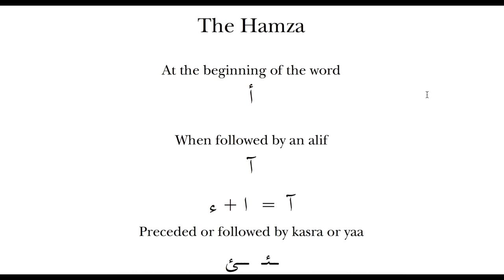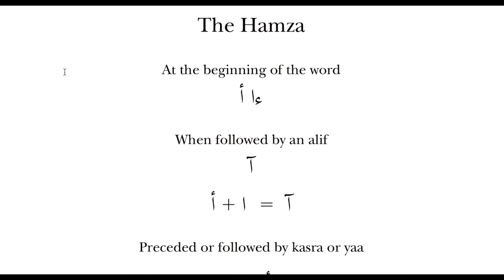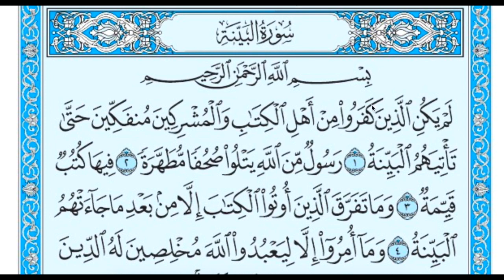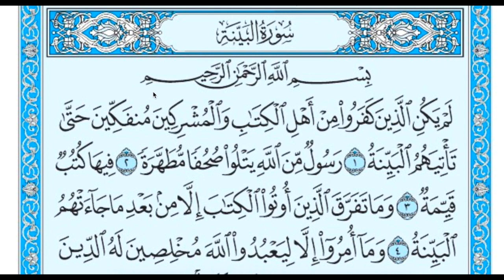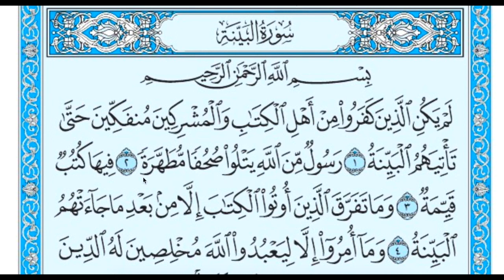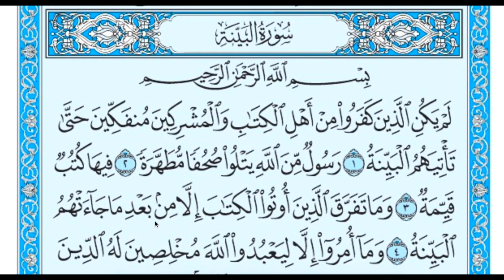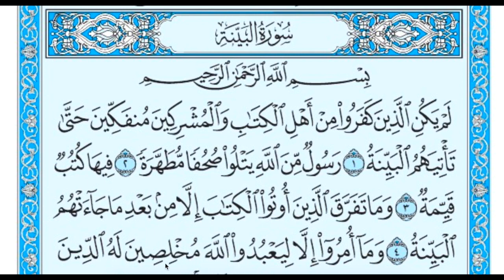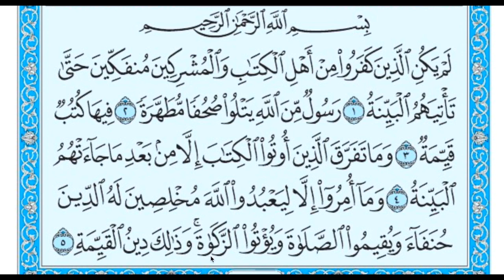Lesson 13 - Hamza + Bayyina 1 of 2